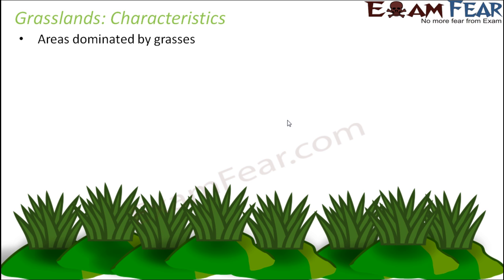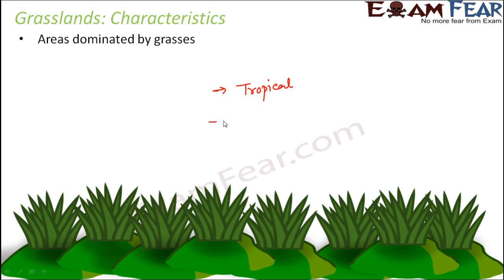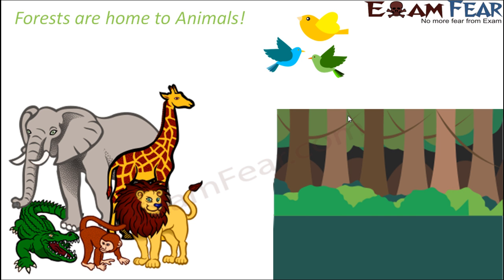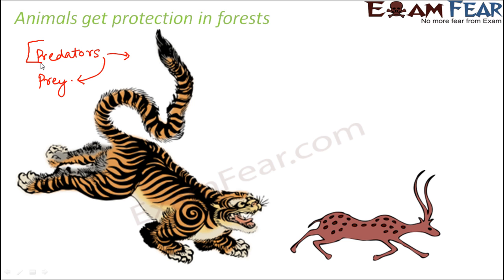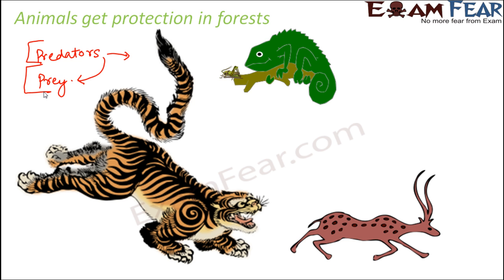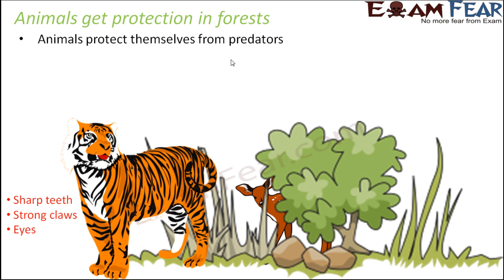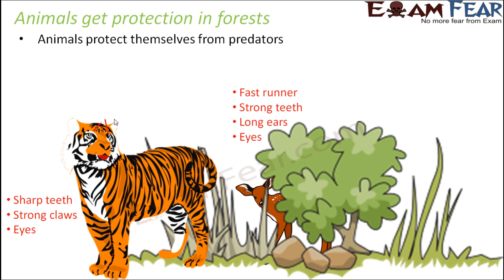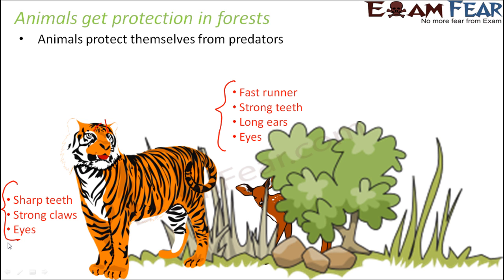Biology Organisms & Their Surroundings Part 12 (Grasslands) Class 6 VI